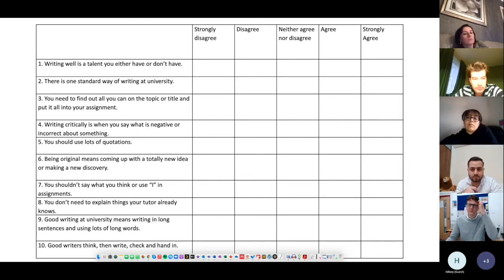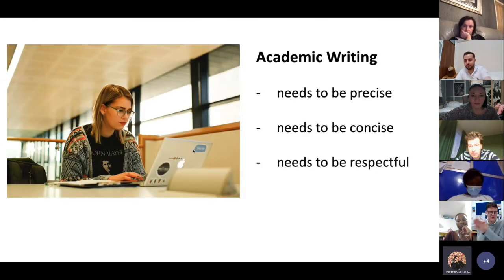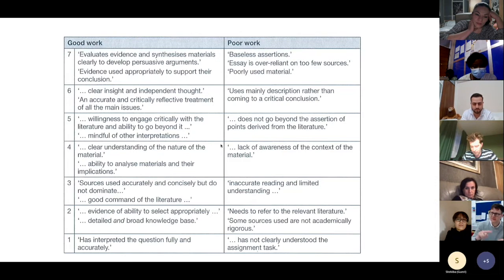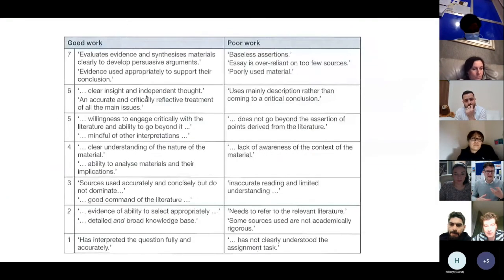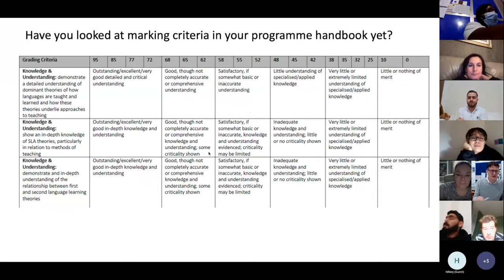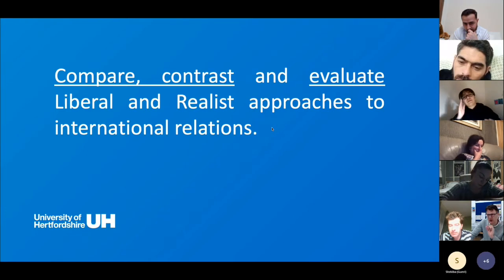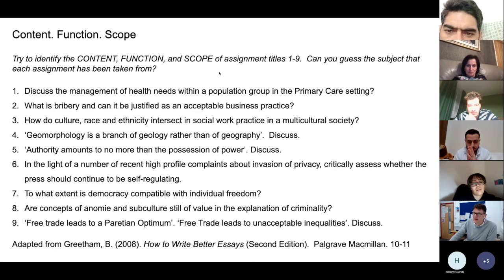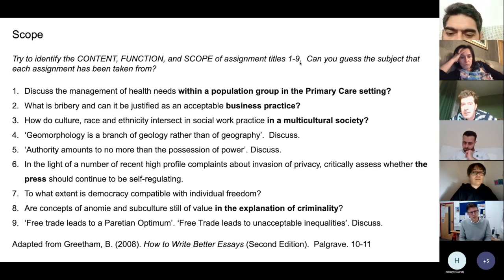Tackling Assignments 1